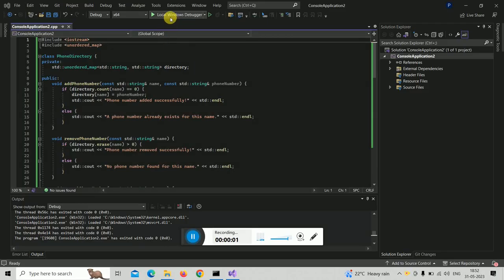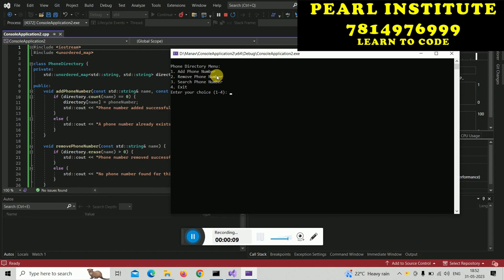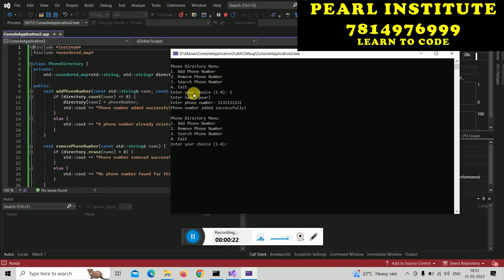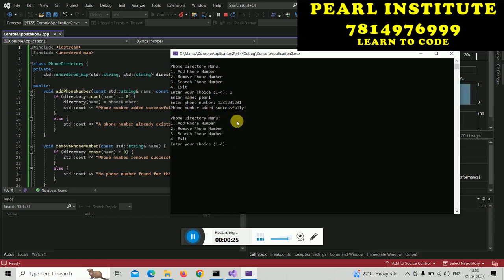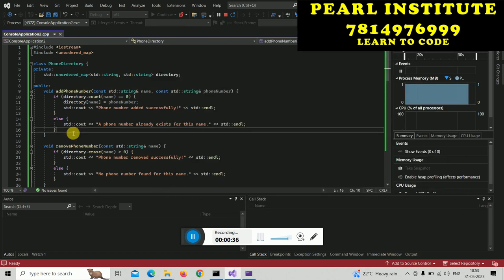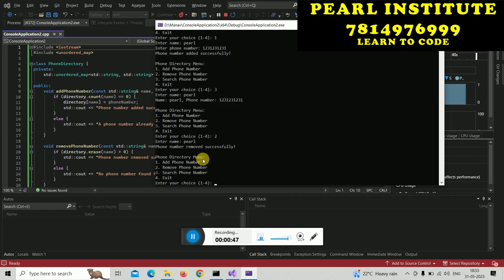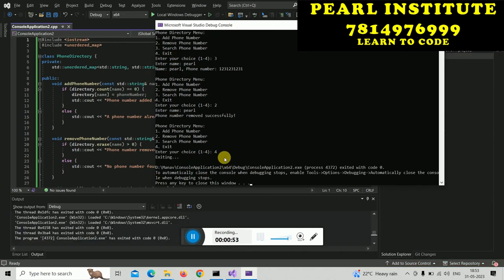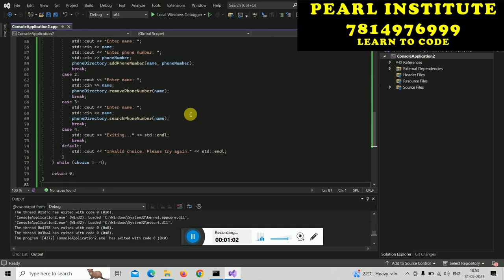C++ Phone Directory: Mastering the Digital Rolodex | Pearl Institute's Cutting-Edge Project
Welcome to Pearl Institute's latest project: a groundbreaking Phone Directory implemented in C++. In this captivating video, we dive deep into the world of programming as we demonstrate how to create a dynamic and efficient phone directory using the power of C++. Join us on this exhilarating journey as we explore the ins and outs of C++ coding, showcasing our expert techniques and strategies for building a top-notch digital Rolodex. Whether you're a beginner or an experienced programmer, this video will provide you with invaluable insights and skills to master C++ and create your very own phone directory. Get ready to revolutionize the way you manage contacts with our cool and catchy C++ Phone Directory project. Don't miss out on this opportunity to level up your programming game and make your mark in the digital realm.